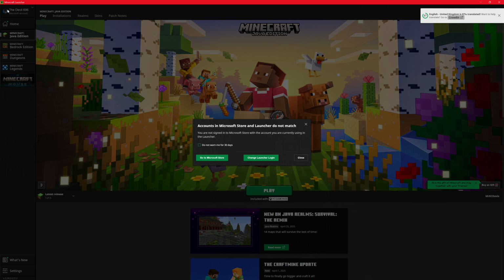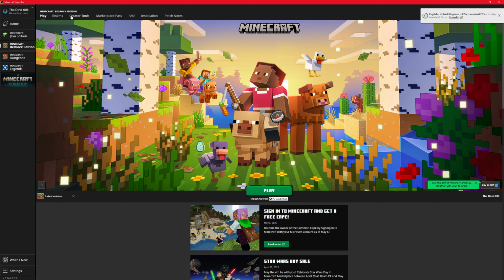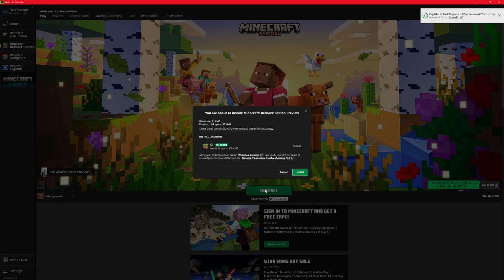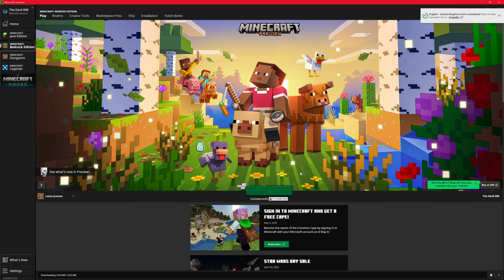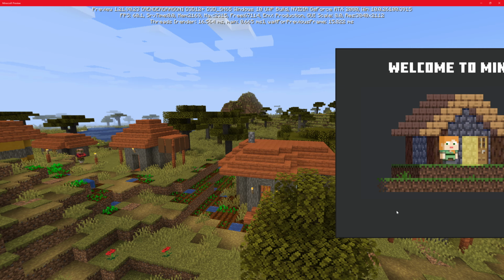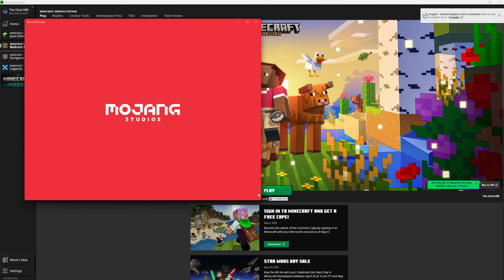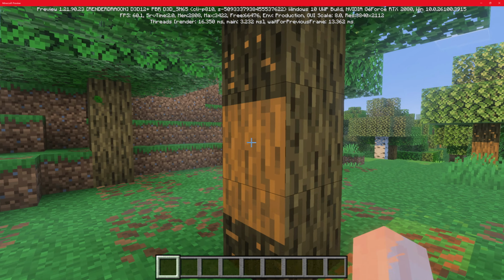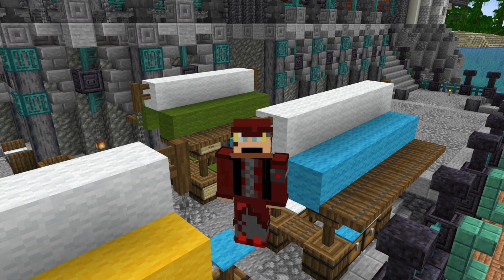How to Play Minecraft Happy Guest Update EARLY on Bedrock!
How To Play Snapshots on Bedrock within Minecraft, is the question Bedrock players are asking. With the announcement of the Dried Ghast coming to Minecraft 1.21.5, the question is when will the Happy Ghast finally be added to Minecraft. Today, we're looking at how you can play Minecraft next update early, without waiting for the official release.

Snapshots are Mojangs was of releasing the next update early, with their latest snapshots, you can trial the new features of Minecraft before their official release

💎 Support Me 💎
Join our growing community, and each member will be rewarded with their own name permanently engraved within thew Building With KC world. Join at a higher tier, and have an entire house dedicated just to you.

I truly apricate any support along my journey of being a content creator. Rewards are my way of saying thank you.

💎 More Content 💎

Enjoy my content? Consider checking out my other content and following me on other forms of social media.

SPEICAL THANKS TO @neffexmusic

Music Codes:

Code: 5Z28LCGJL7WTWTXG